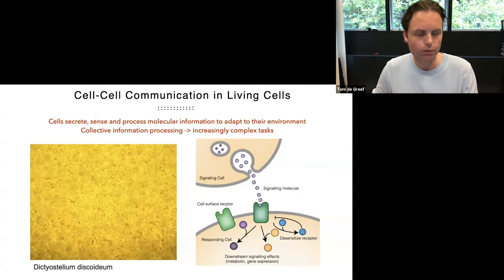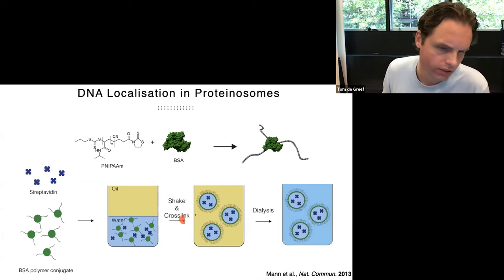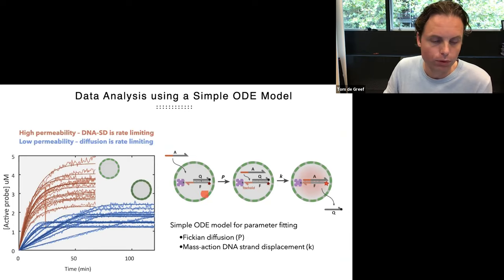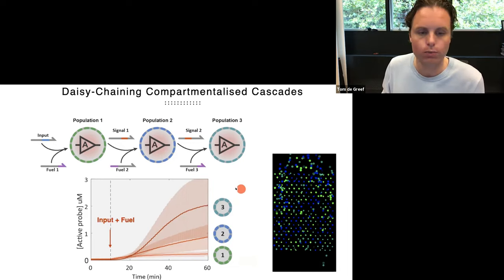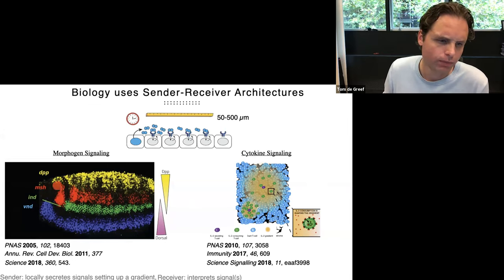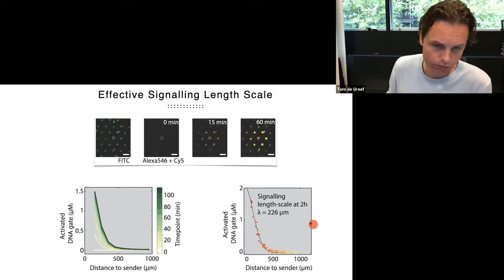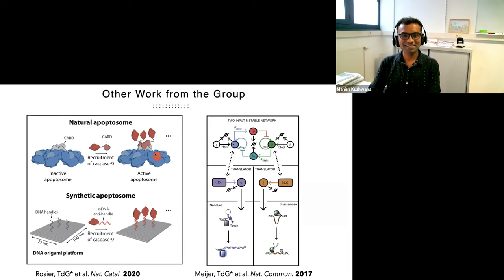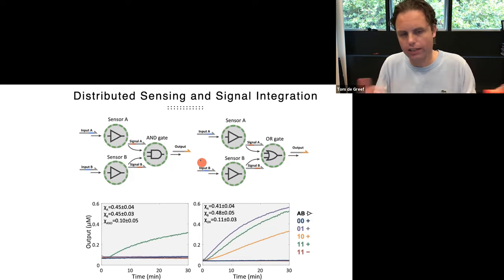Programmable DNA-Based Communication In Populations Of Synthetic Cells (Tom de Greef)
CELLS 2020 — Workshop on Computing among Cells